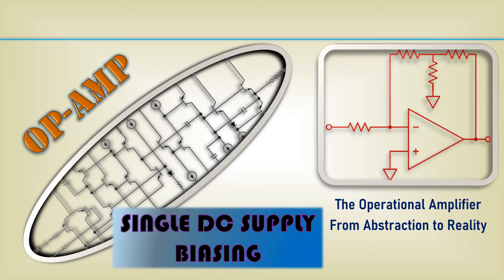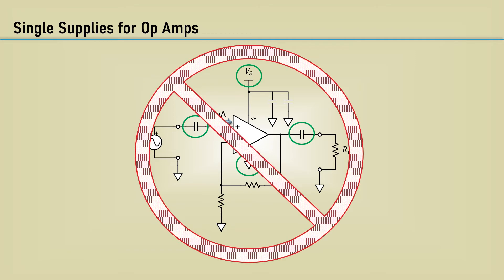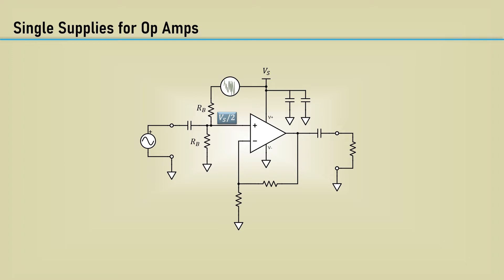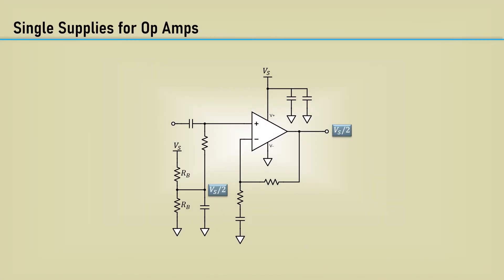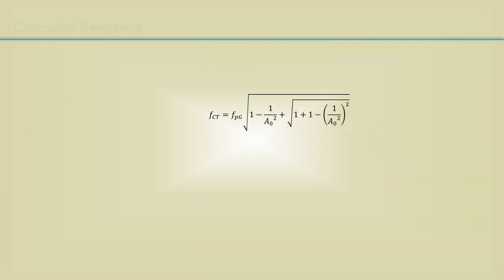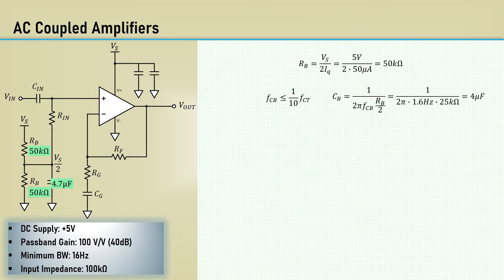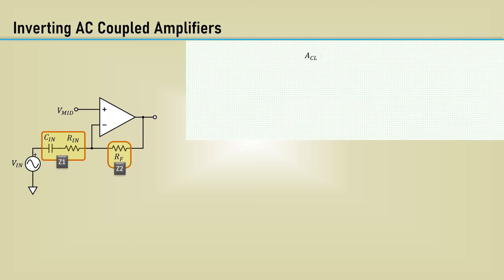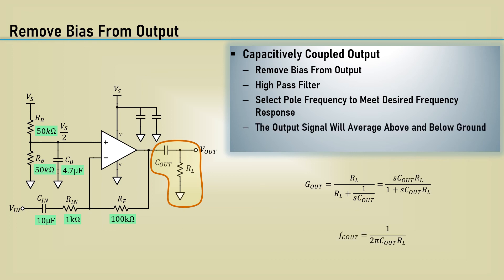Op Amp Single DC Supply Biasing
Welcome to the video series The Operational Amplifier - From Abstraction to Reality.

This video describes how to bias an op amp to operate on a single power supply. For symmetric dynamic range of an AC amplifier without dual supplies, an artificial ground or middle bias source must be developed. The concept of bias injection is explored along with the effect of the cutoff frequency of multiple capacitively coupled networks on the overall frequency response.

00:00 Intro
00:18 Dual Supplies for Op Amps and It's Advantages
01:01 Typical Single Supply Sources
01:31 Single Supplies for Op Amps
02:16 Capacitor Coupling of AC Signals and Bias Injection
03:28 Middle Voltage Bias
05:32 AC Coupled Amplifiers
06:11 Non-Inverting AC Coupled Amplifier
08:29 Cascaded Response
10:28 Individual Stage Responses vs. Cascaded Response
11:21 Inverting AC Coupled Amplifier
12:50 Turn-On Time Issues
13:20 Remove Bias From Output